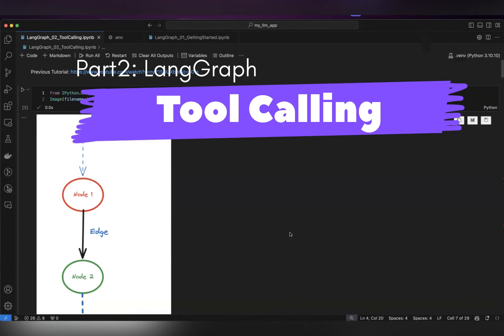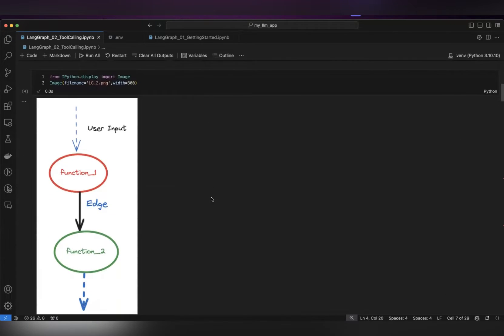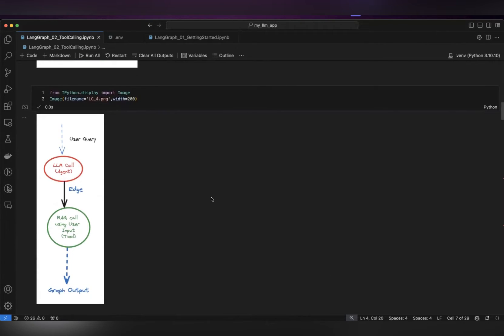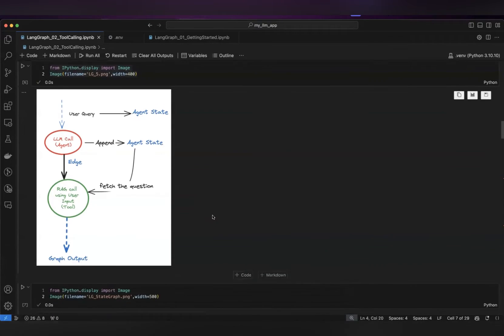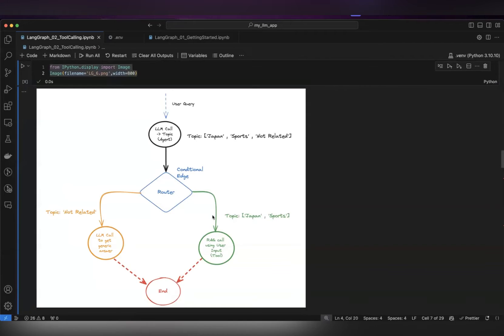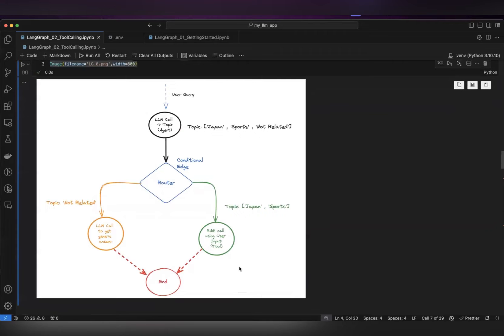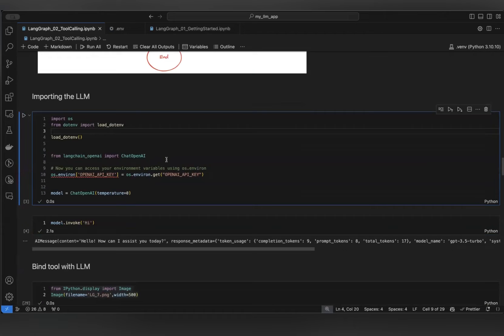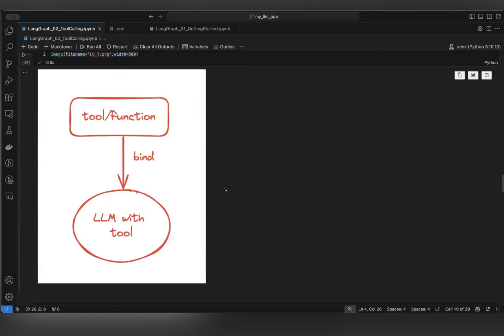LangGraph: Understanding OpenAI Tool Calling and Integration of Tools with LangGraph : Part2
- Understanding OpenAI tool invocation
- Integration of Tool calling with LangGraph